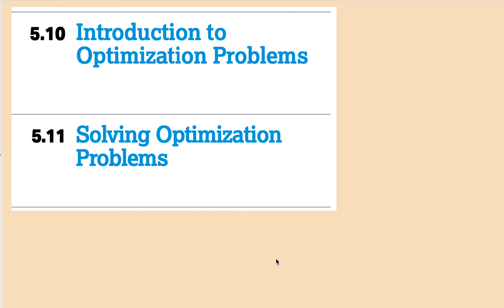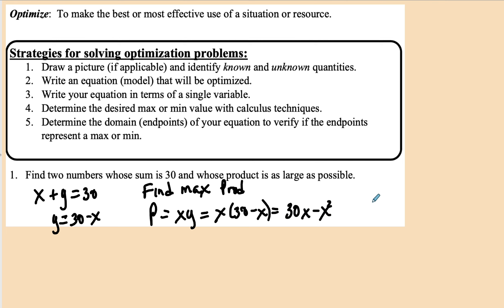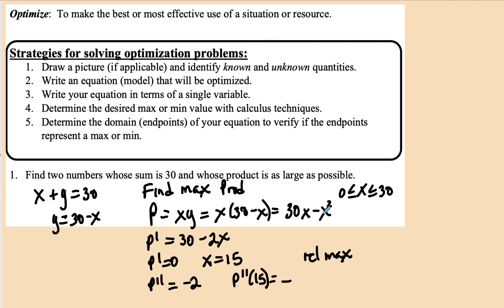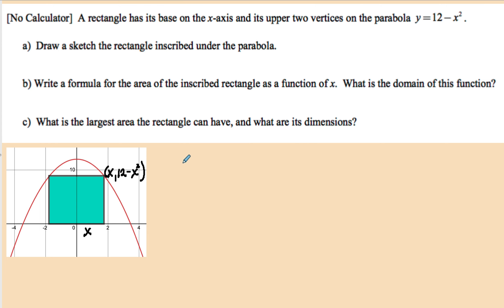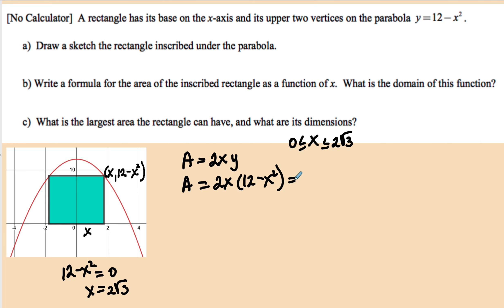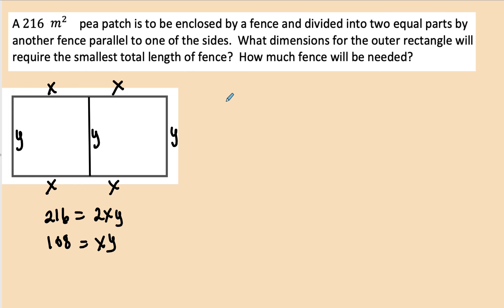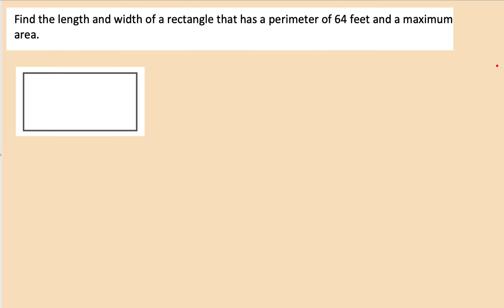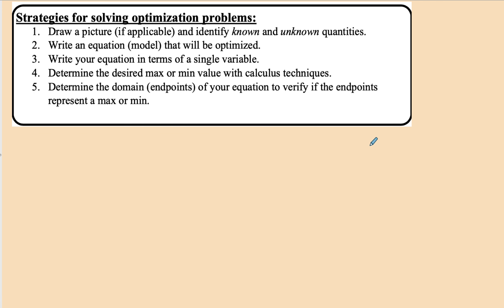5 10,5 11 Optimization